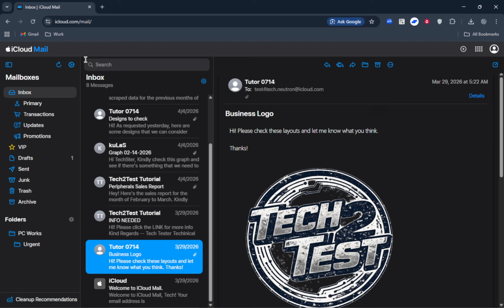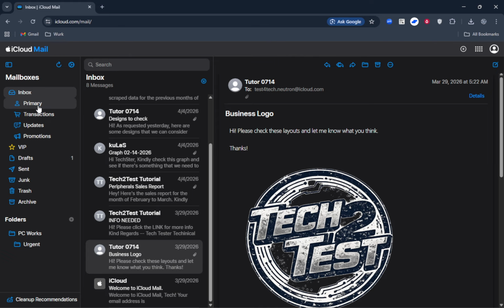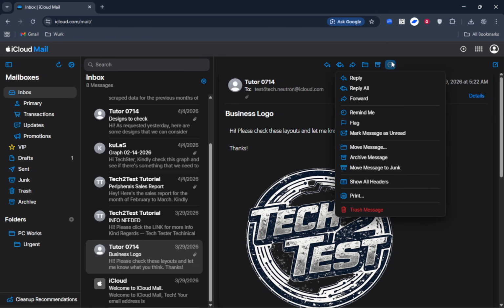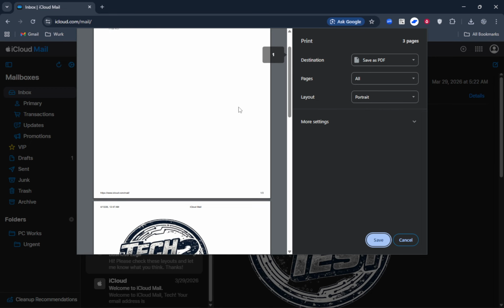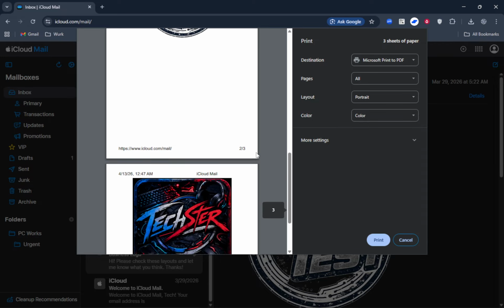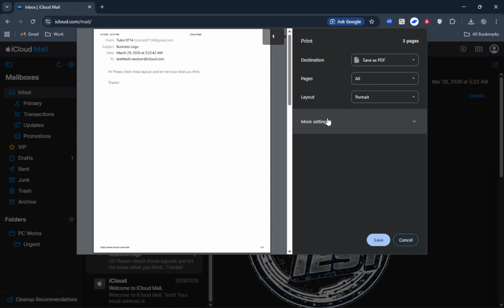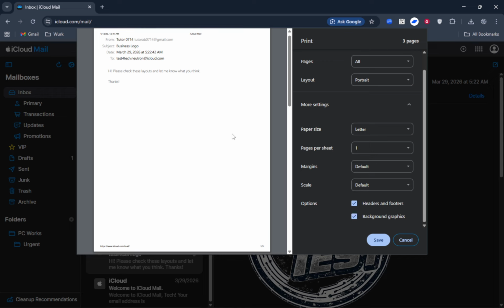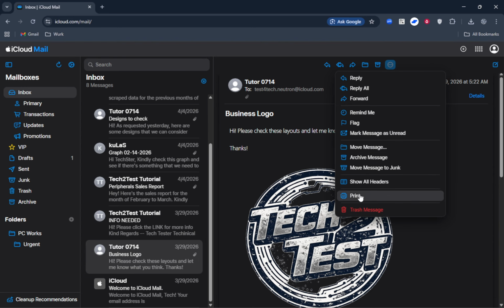How to Print Emails from iCloud Mail [2026 Full Guide]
How to Print Emails from iCloud Mail

In this video, we show you exactly how to print emails from iCloud Mail to create physical copies of your important correspondence and maintain organized paper records. Generating hard copies of your digital communications is a vital step for documentation purposes, legal requirements, or simply for offline review of critical information.

We focus on the concepts of preparing message content for high-quality output and utilizing the software’s interface to generate clean, readable documents. By mastering the transition from digital message to printed page, we ensure that formatting remains professional and that all necessary details, including headers and timestamps, are preserved for your physical filing system.

Technical Specs:
Software: iCloud Mail; Feature: Output & Document Management